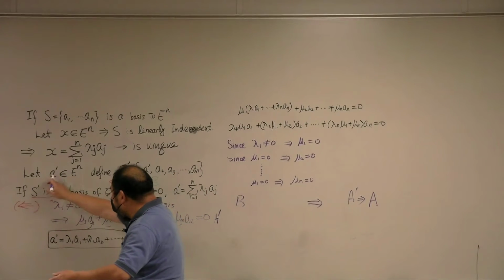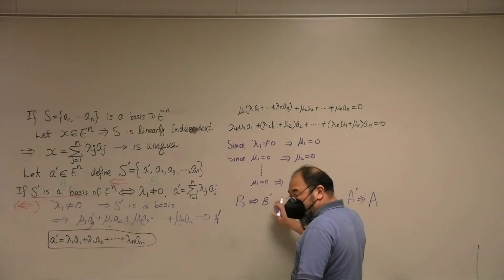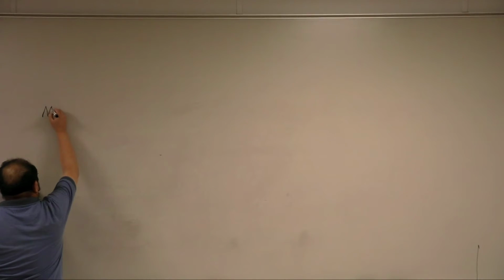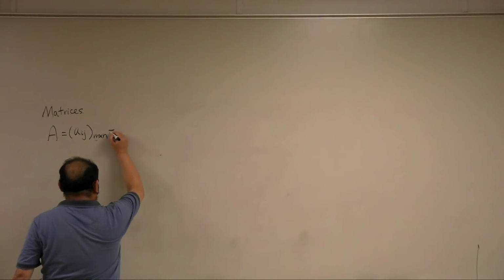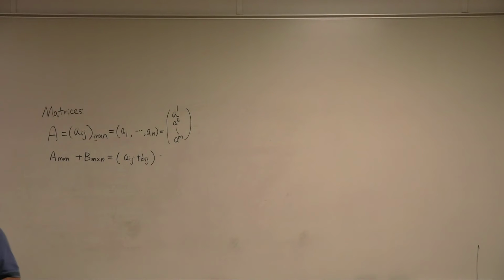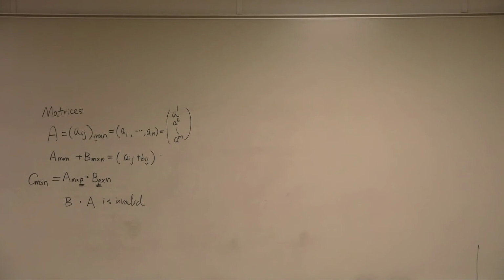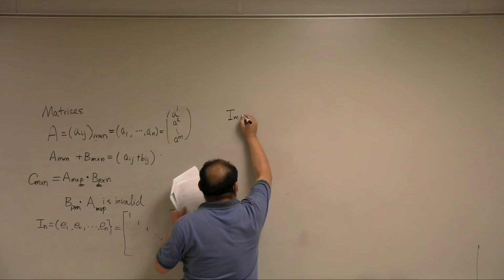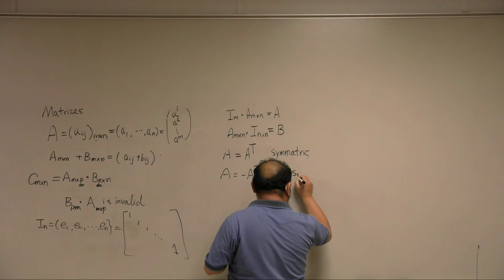IMSE881 Live 08-31-2021 Part 3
IMSE 881 Linear Programming Live Lecture - 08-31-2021 Part 3
Matrices and Basic Matrix Operations